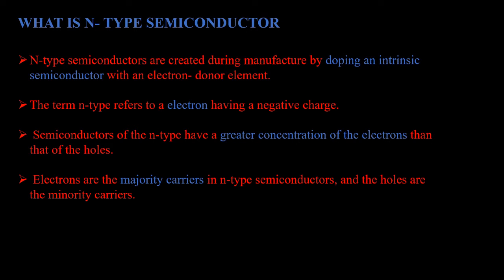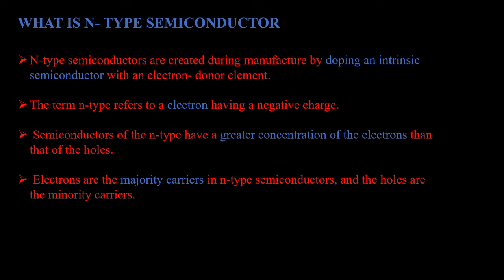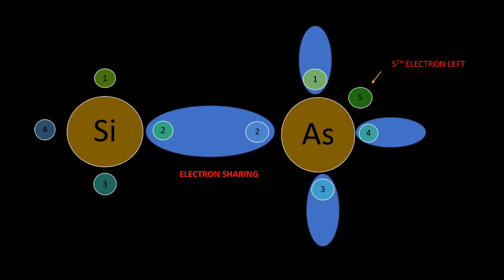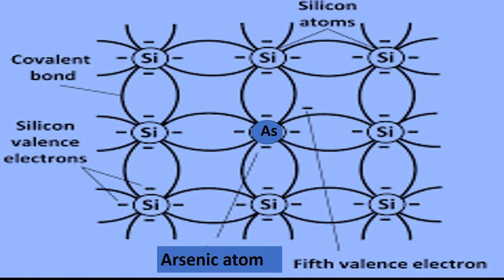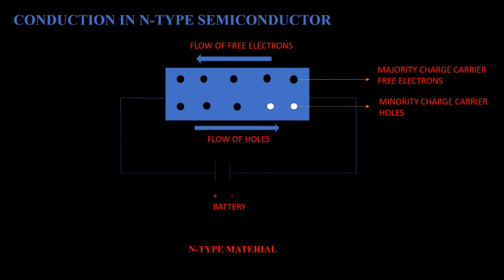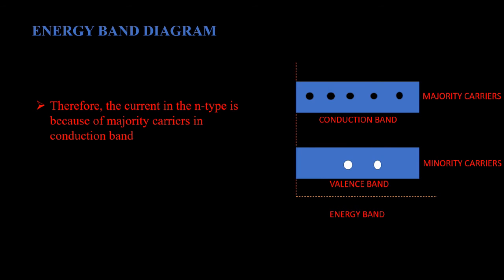WHAT IS N TYPE SEMICONDUCTOR?? FORMATION OF N TYPE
This video learn about the formation and doping process of p-type semiconductor